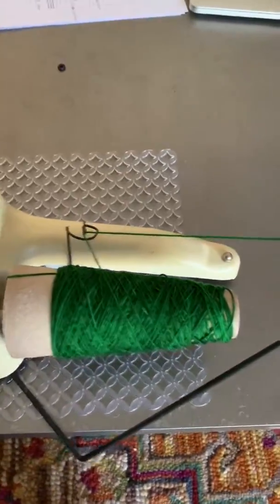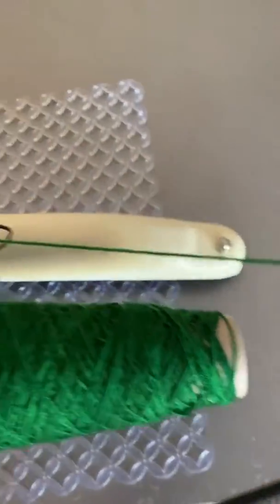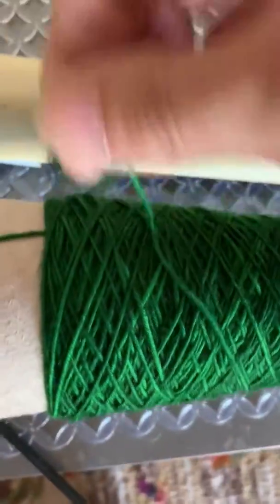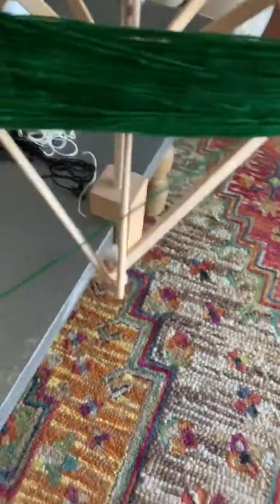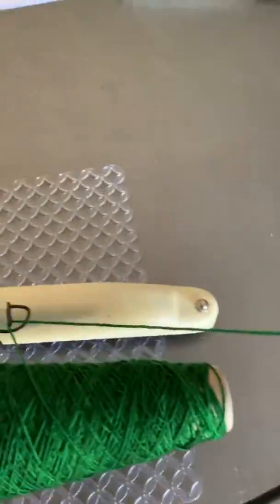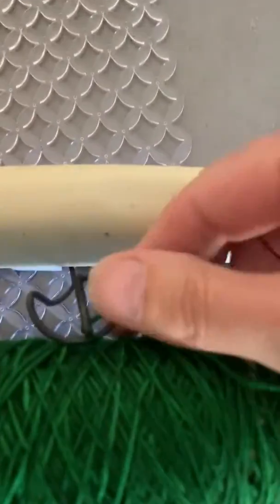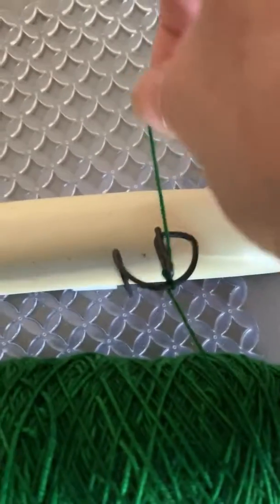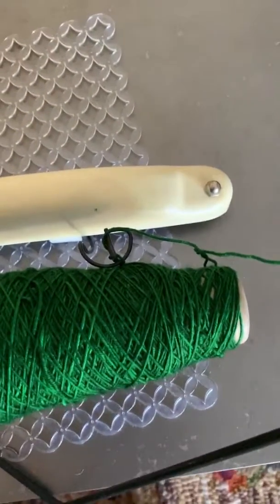13AADC91 859E 4D6D B272 7B0D3C0E04B5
Electric yarn winder troubles.